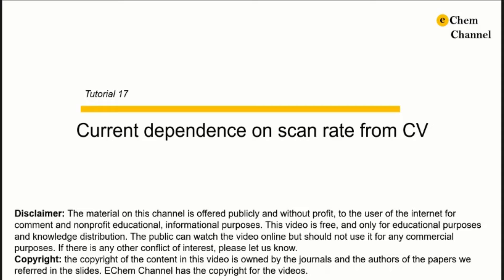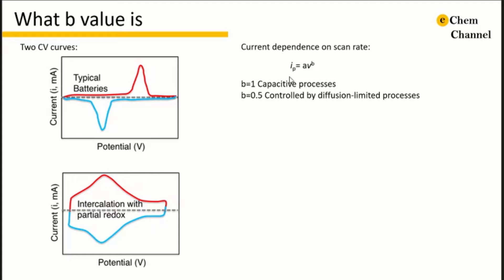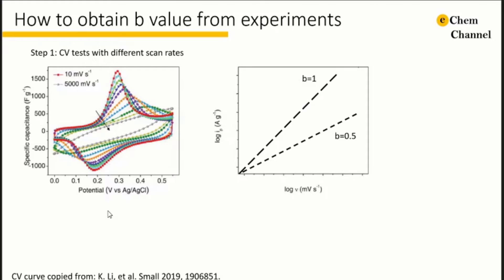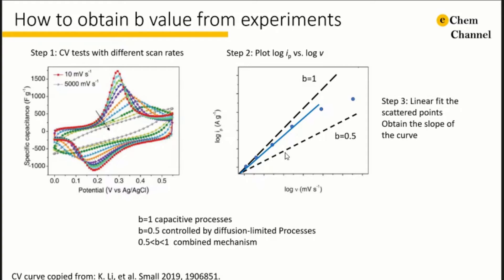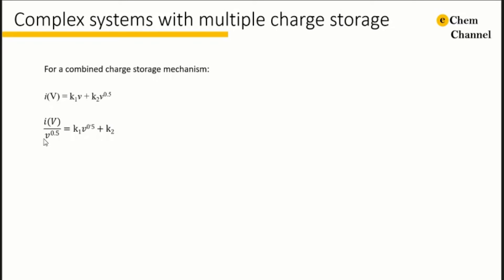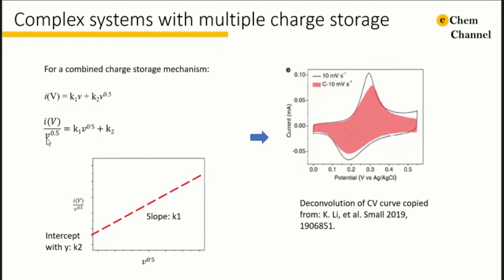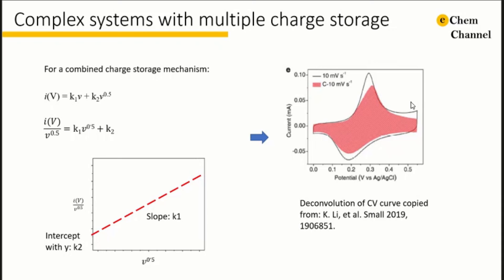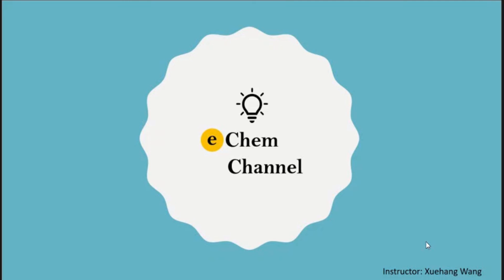Tutorial 17-Current dependence on scan rate from CV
In this tutorial, we show how to calculate the "b value" and the contribution from either capacitive or diffusion-controlled processes.